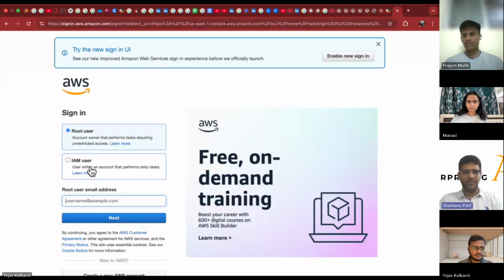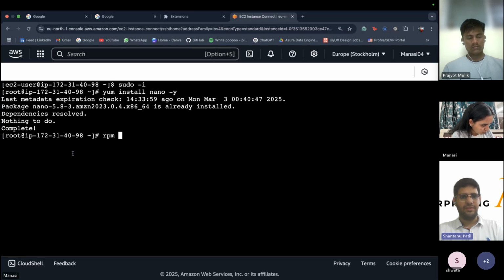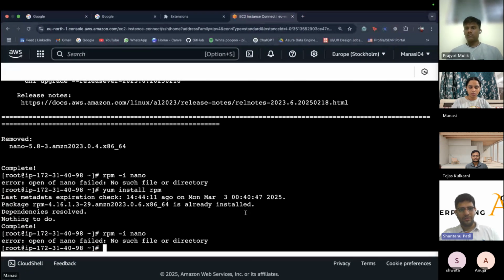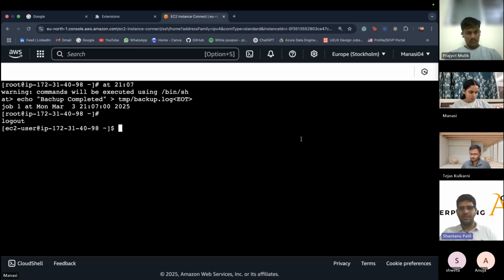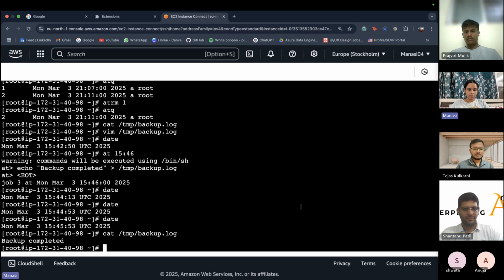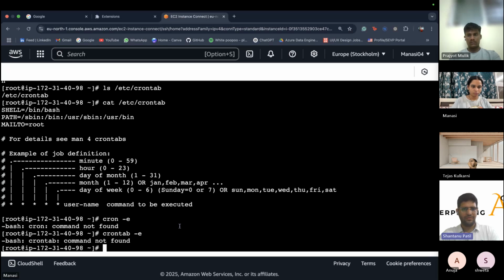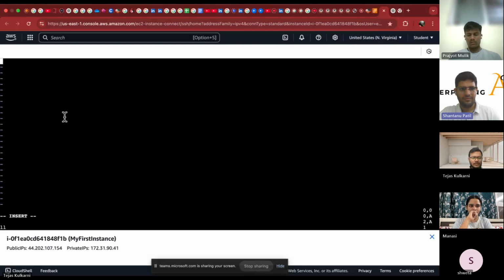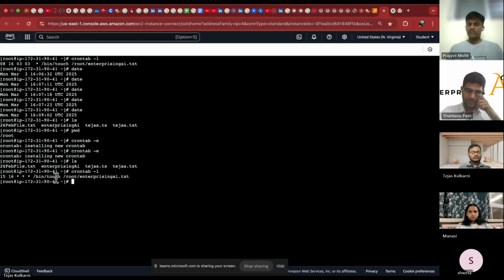Enterprising AI: Master AI Cloud Computing | Linux, AWS and AI | Full course for Expertise | 115